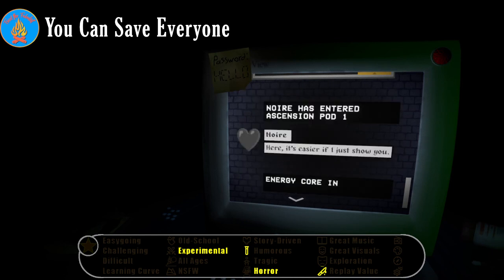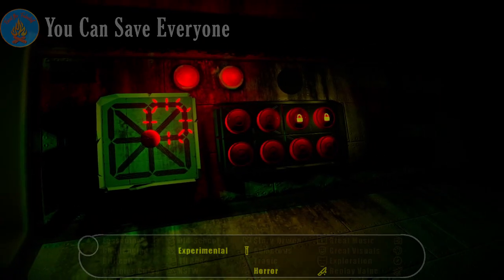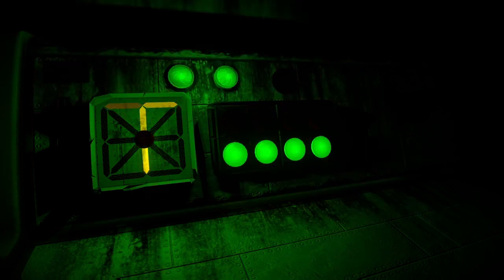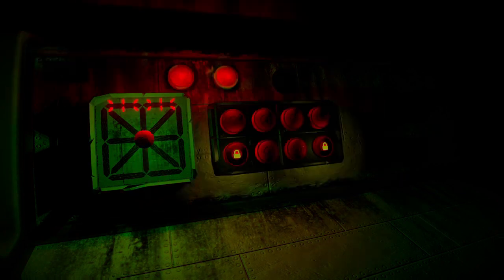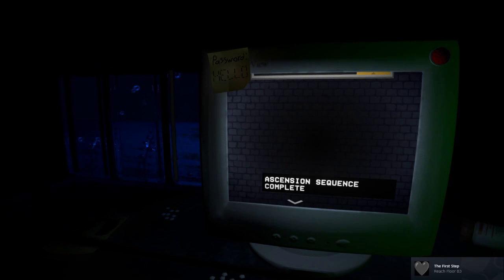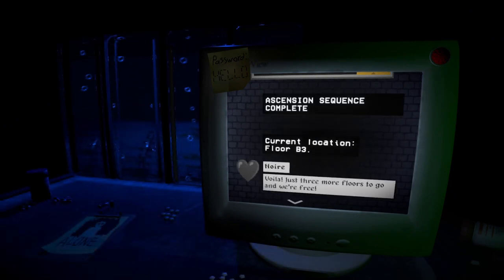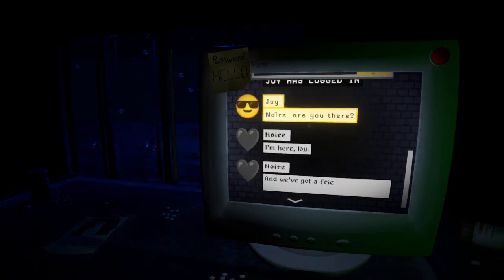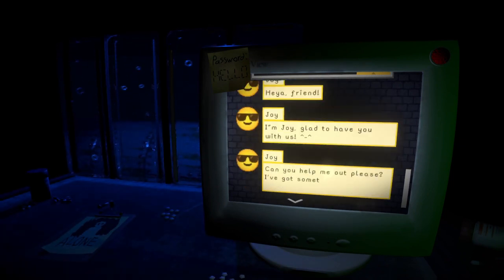Indie Review - You Can Save Everyone